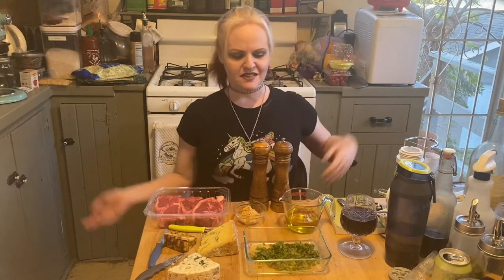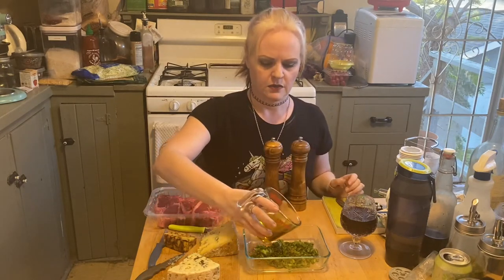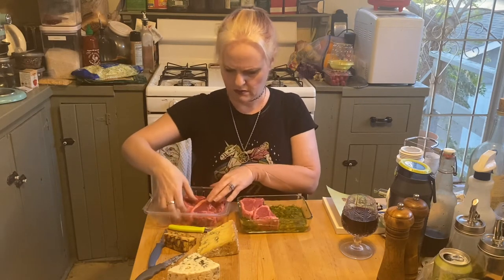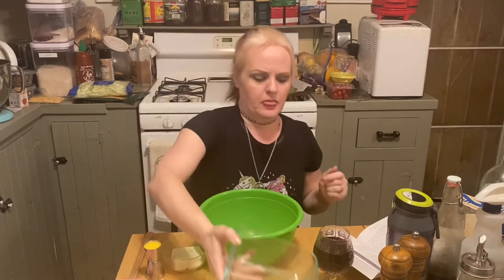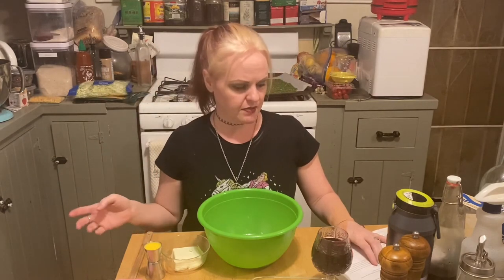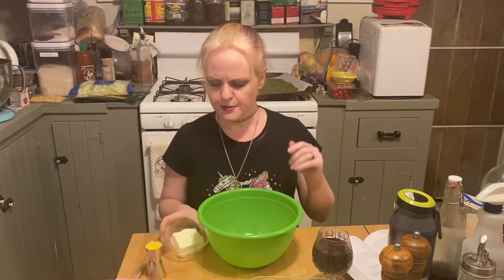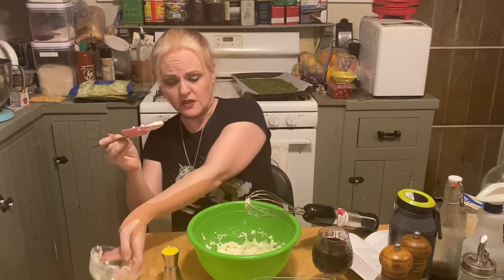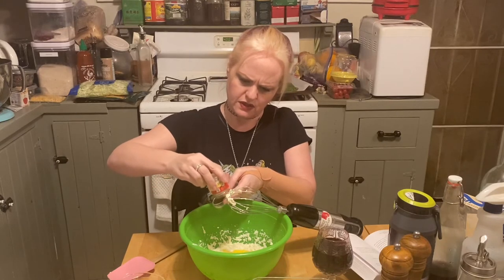Ostara Meal #1 - Lamb & Cheesy Dill Mash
Ostara is March 20! This is a meal you can make for the day to celebrate the return of Spring.

No blog post today. I’m very exhausted and do not have the energy to write.